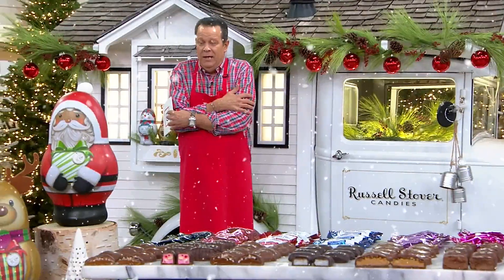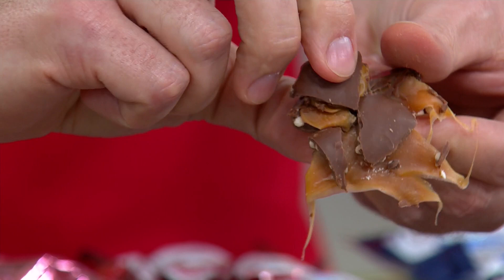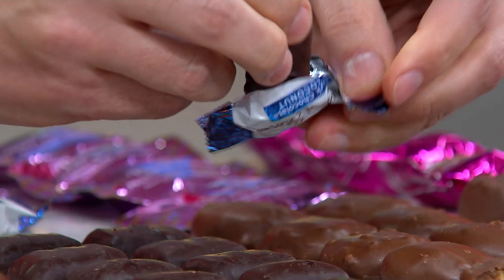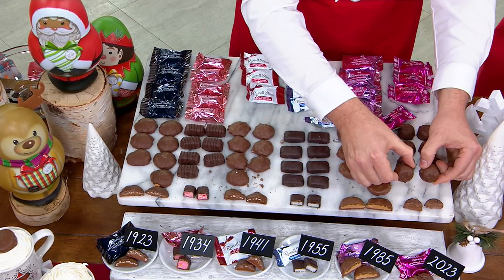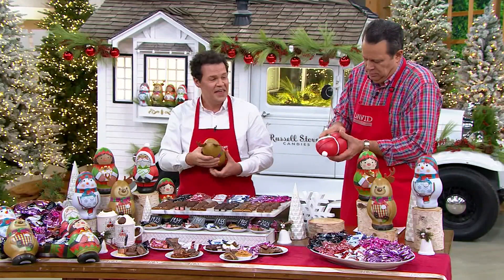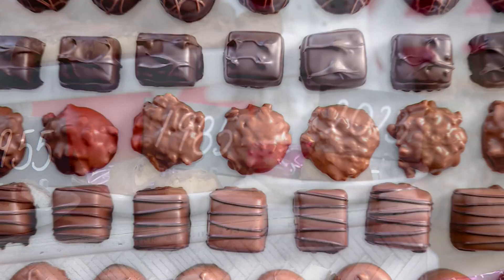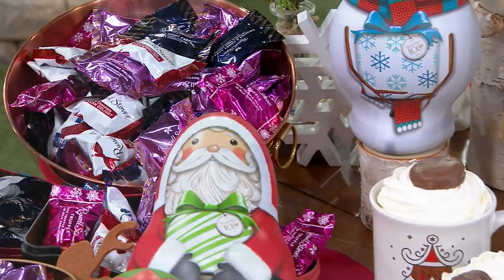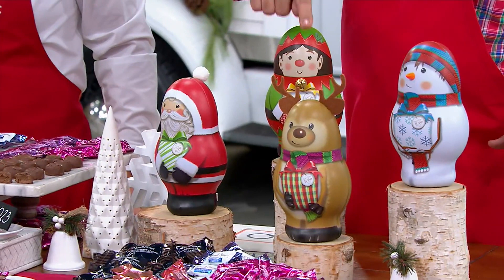Russell Stover 3.24 lb. Chocolates with (4) Holiday Character Tins on QVC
Russell Stover 3.24 lb. Chocolates with (4) Holiday Character Tins